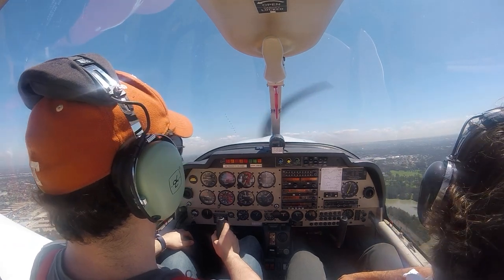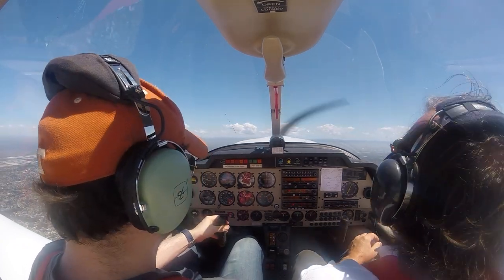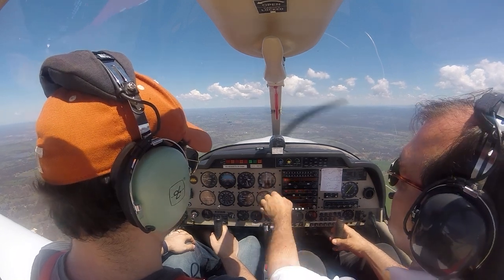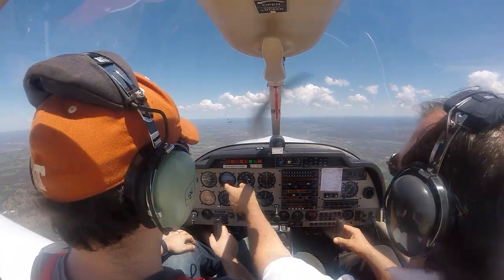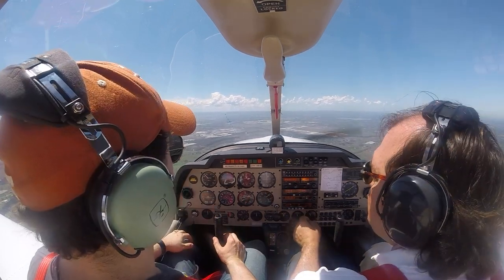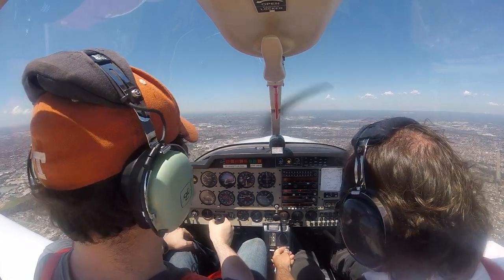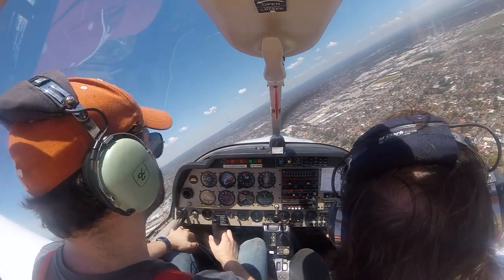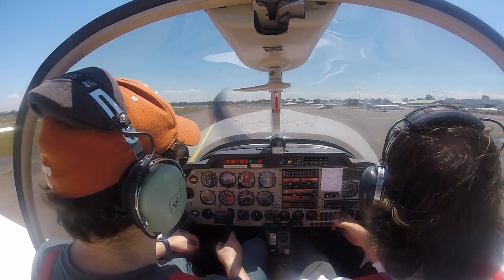RPL lesson 3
Straight and level flight, including at slow speed. A few loops and rolls (starting at 30:13).

Botched the landing. :-( I hope this gets easier.